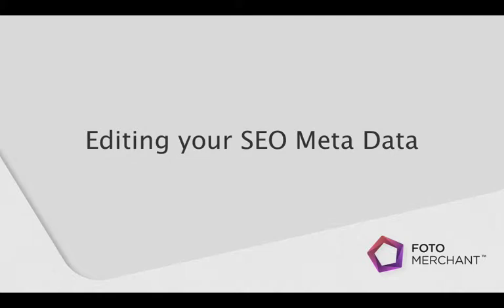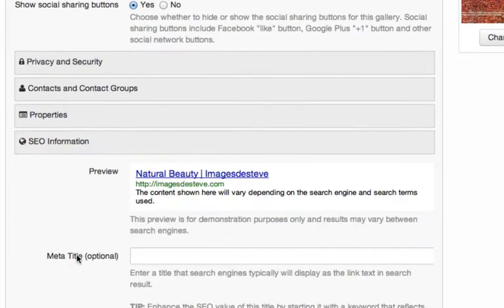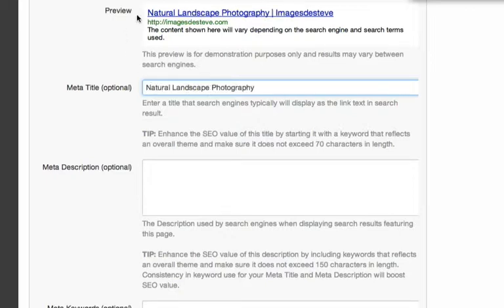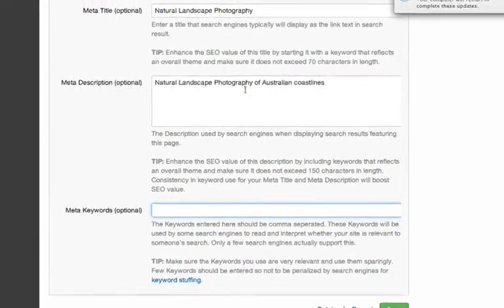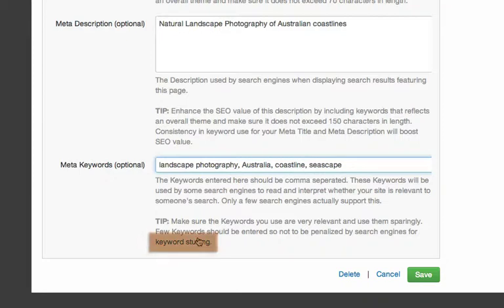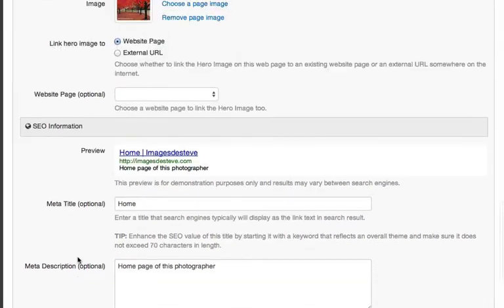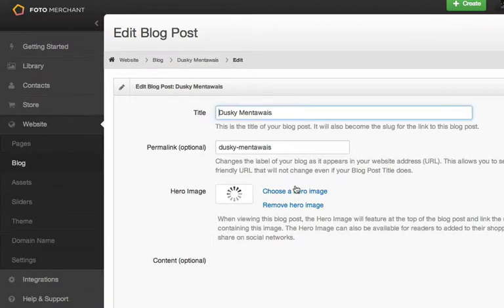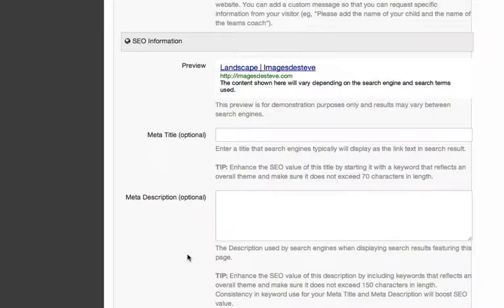Editing your SEO Meta Data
Some quick tips on editing the SEO Meta Data fields for each section of your live website.